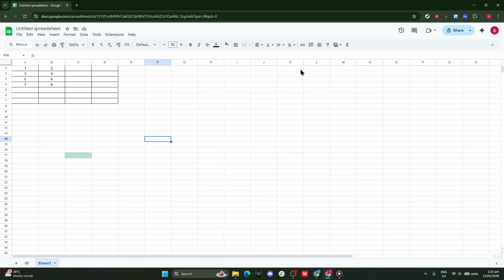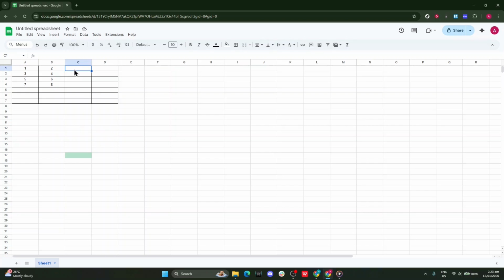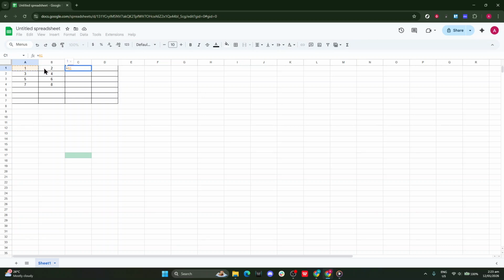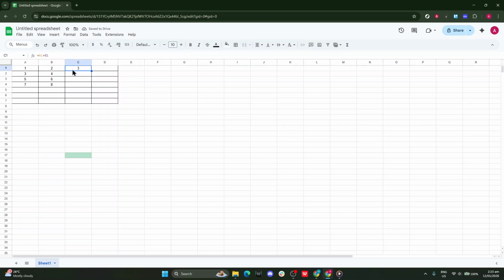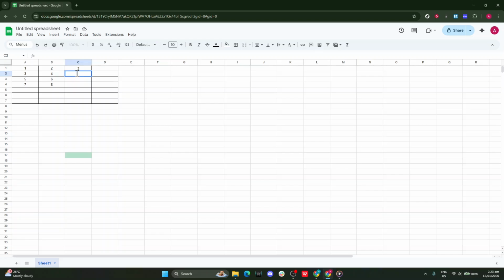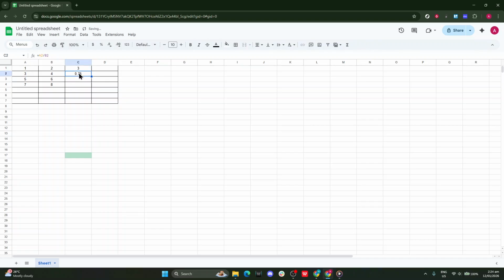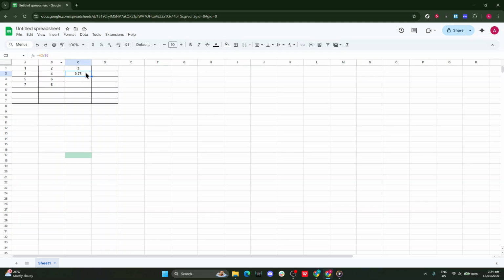How to Insert a Formula in Google Sheets (Beginner Tutorial)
Learn how to insert a formula in Google Sheets 📝 with this beginner-friendly tutorial. Step-by-step guide to perform calculations, automate tasks, and get started with spreadsheets!